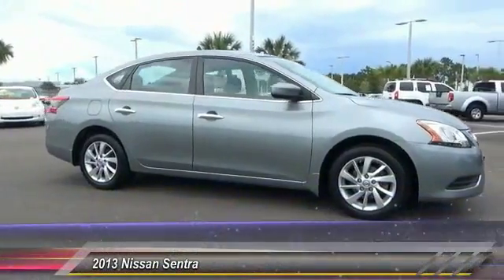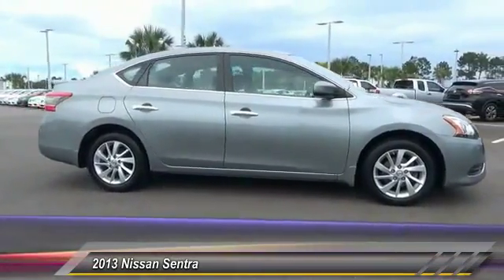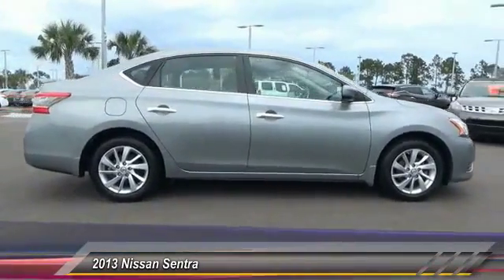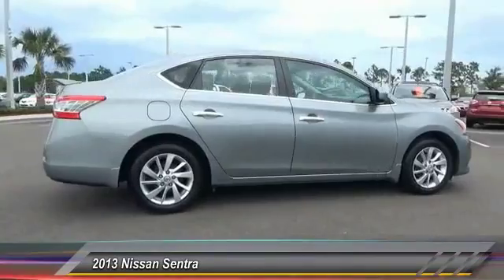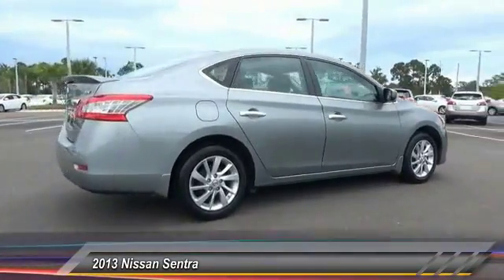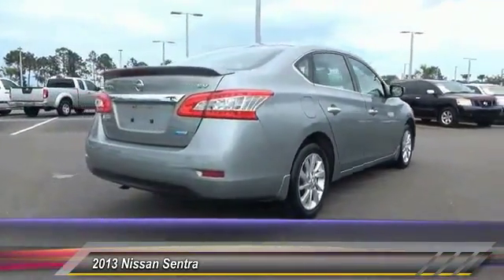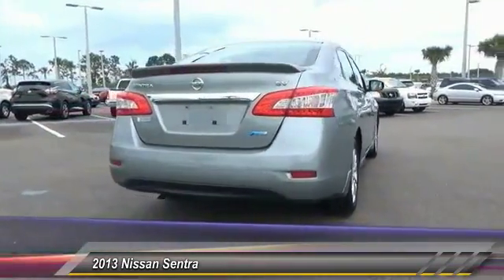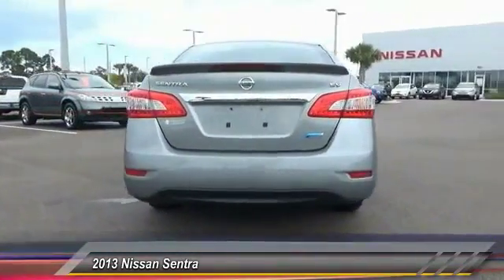2013 Nissan Sentra Daytona Beach Florida P6777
2013 Nissan Sentra SV

Daytona Nissan
950 North Tomoka Farms Rd.

Nissan Certified, CVT with Xtronic, and Marble Gray w/Premium Cloth Seat Trim. Smells like new. Gently used. This is your chance to own this outstanding 2013 Nissan Sentra, kept in great condition by what appears to have been a non-smoking owner. This bet is fixed in your favor. Only at Daytona Nissan at the Daytona Automall.